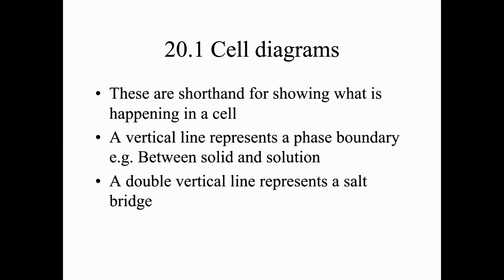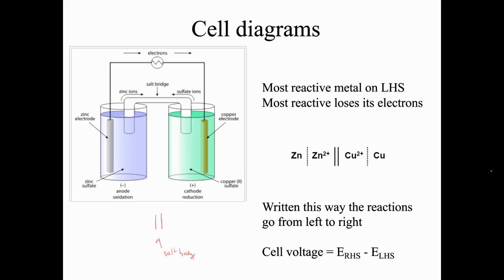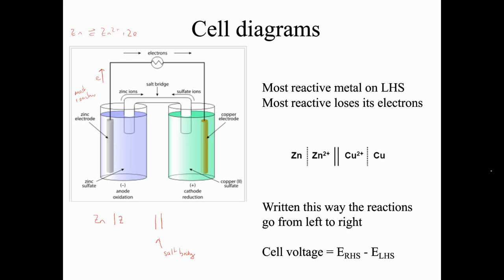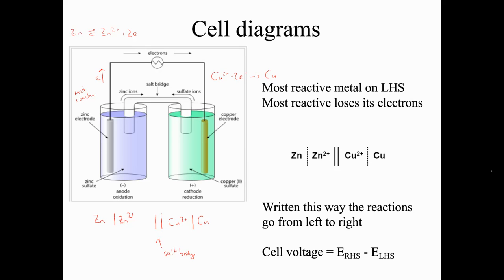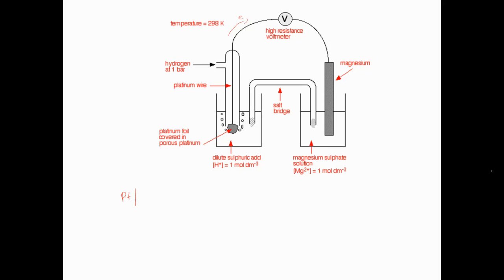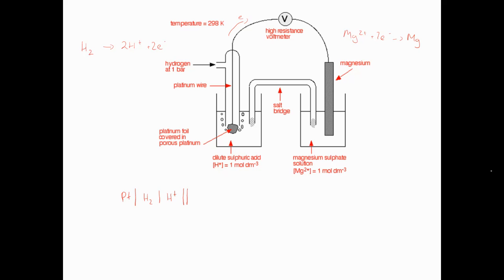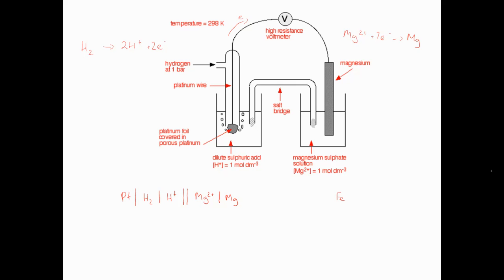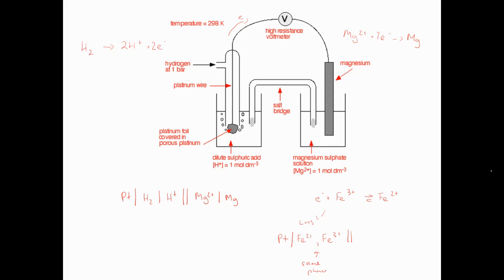20 1 Part 2 Drawing cell diagrams